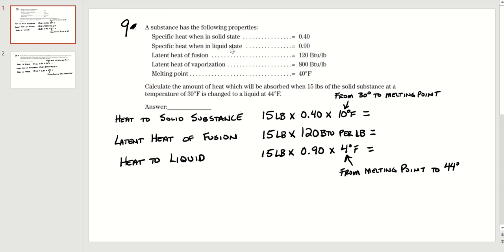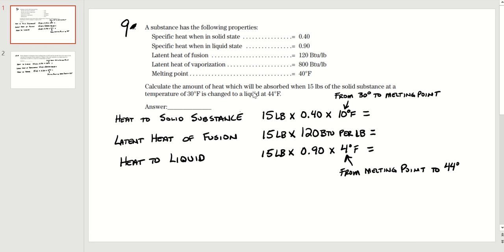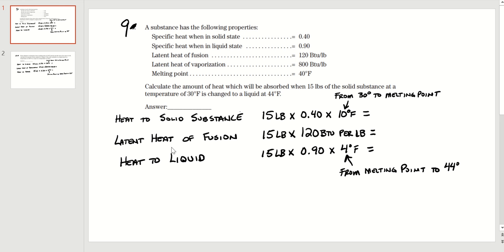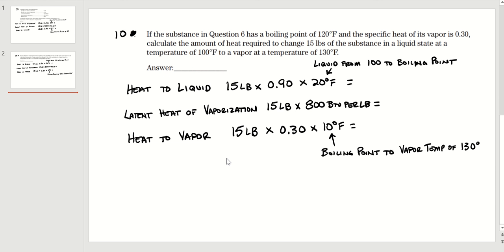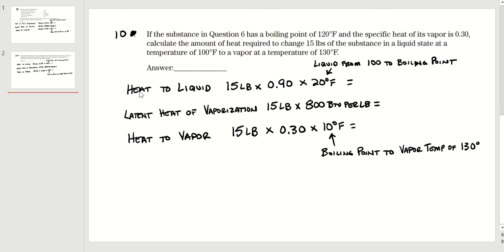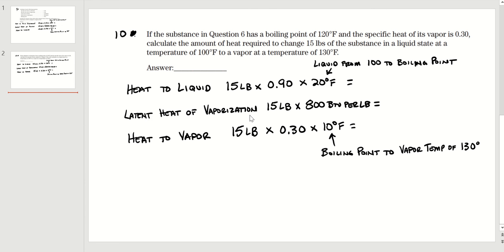Chapter 2 Q 9 and 10